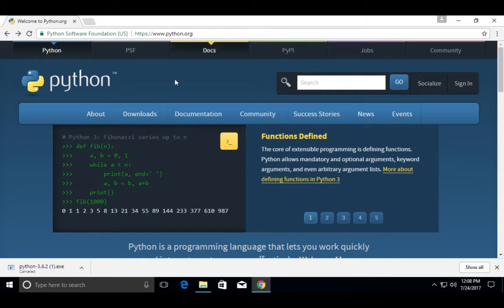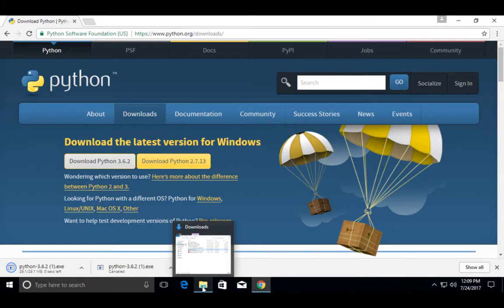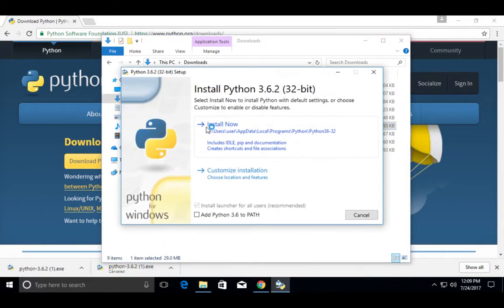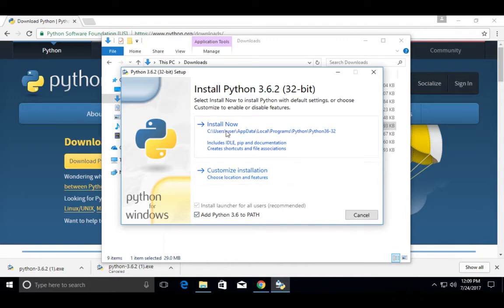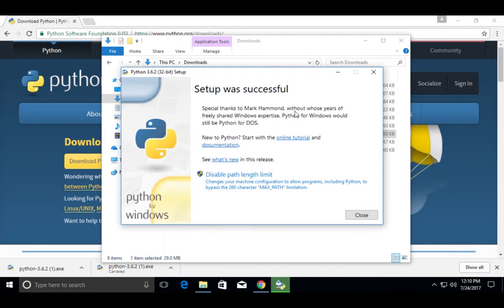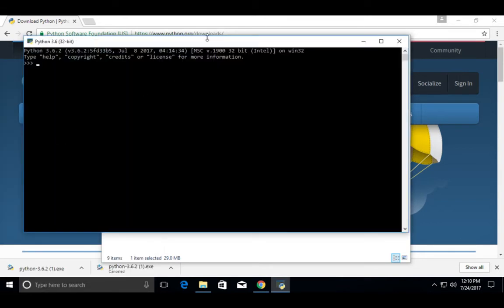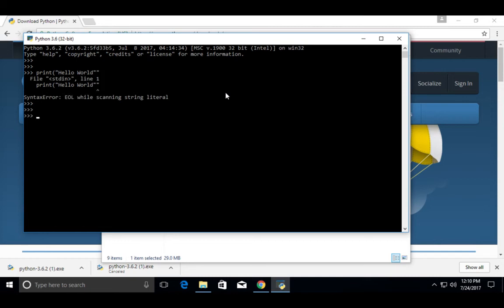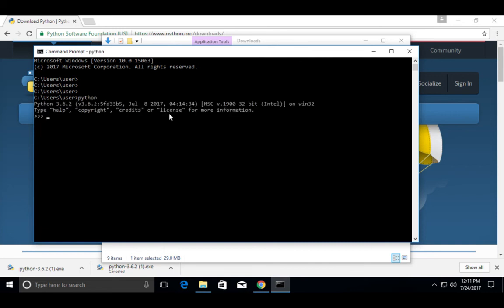How to Install Python 3.6.2 in Windows 10